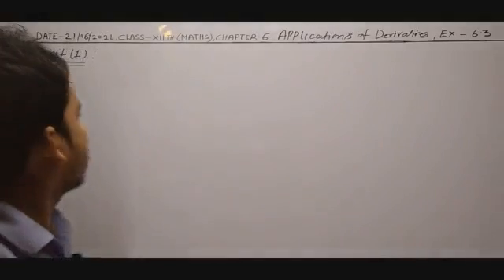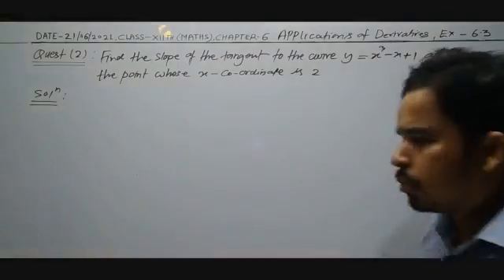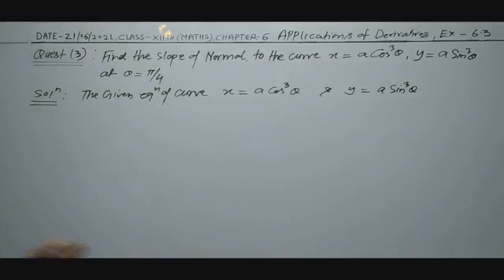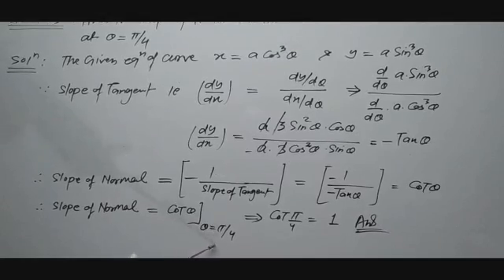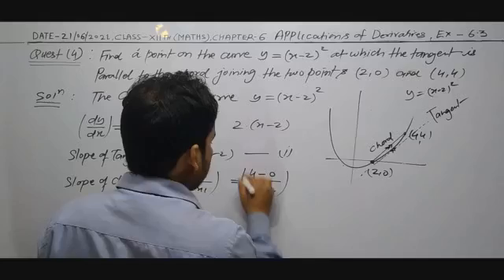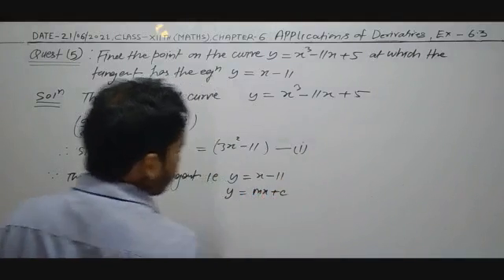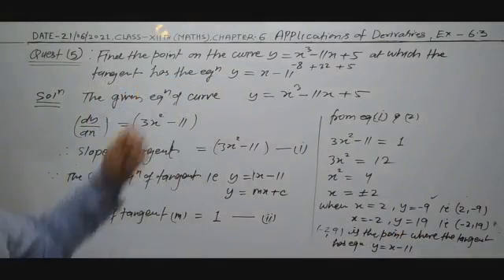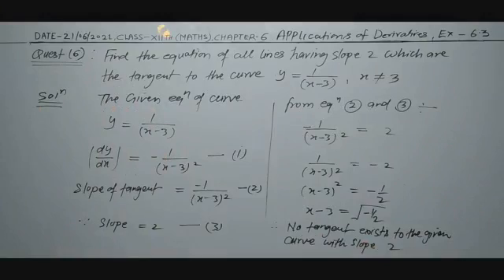Class XII th Mathematics 22 06 2021 By Mr.Pawan Kumar Prajapati Application of Derivatives Lt.8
Class XII th Mathematics 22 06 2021 By Mr.Pawan Kumar Prajapati Application of Derivatives Lt.8 Ncert Ex.6.3